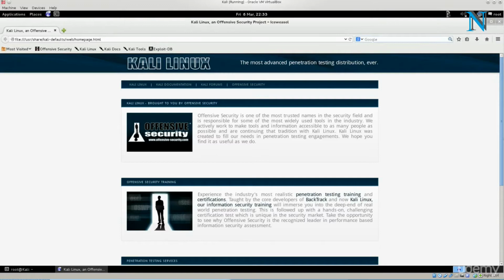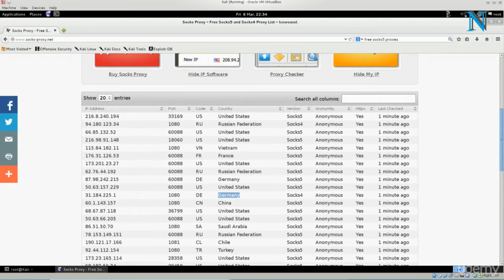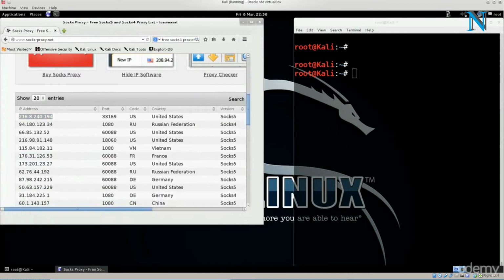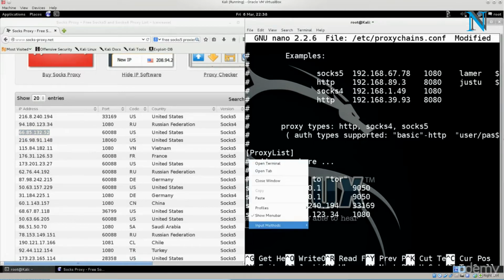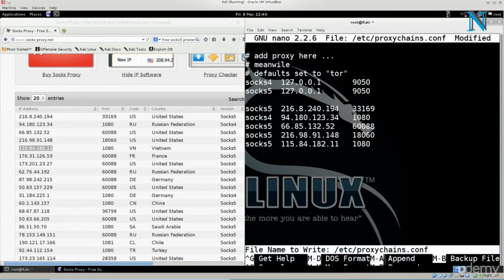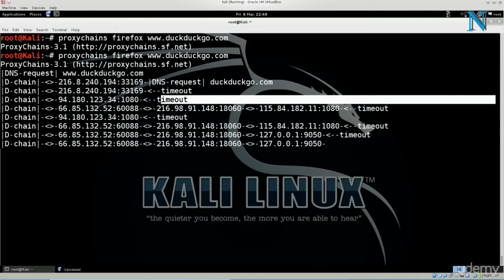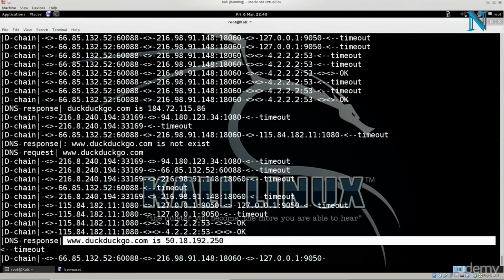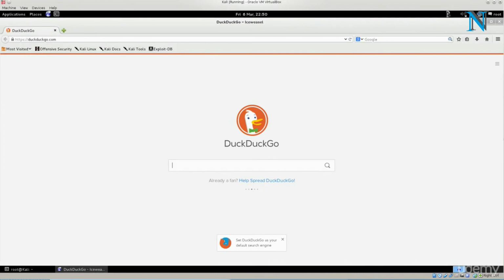6.3 Proxy chains (Part-3)